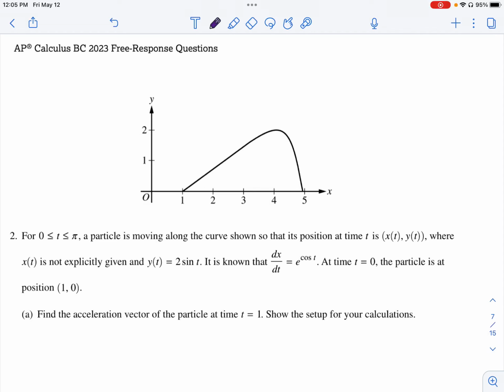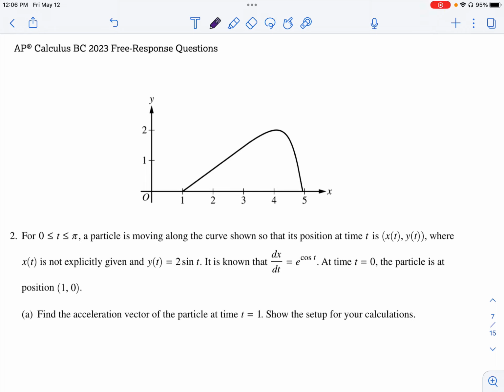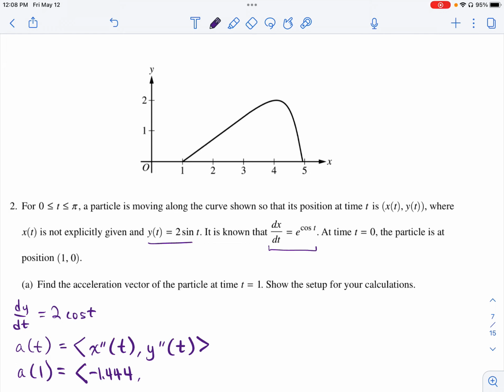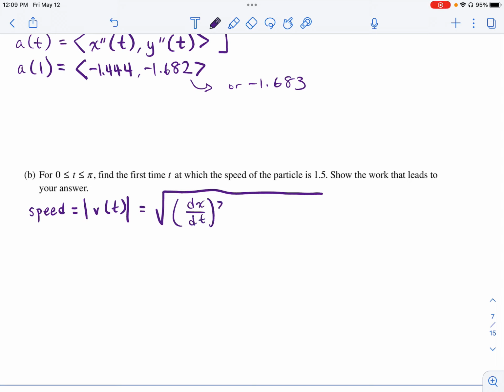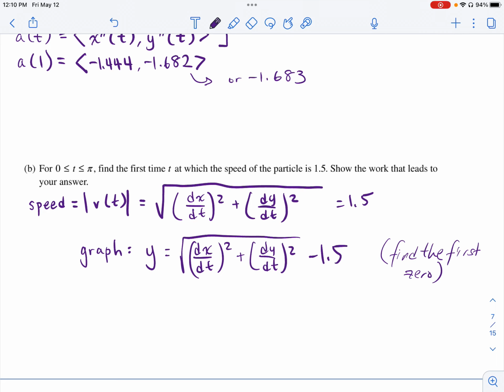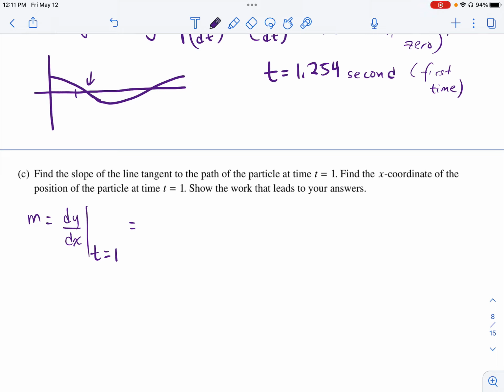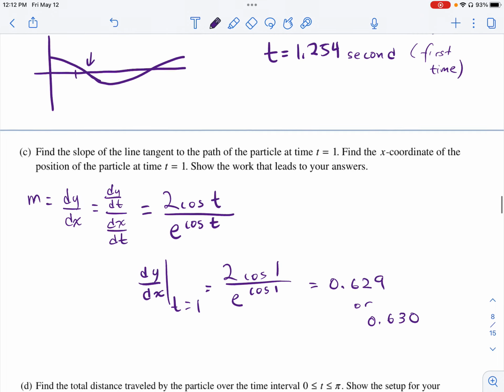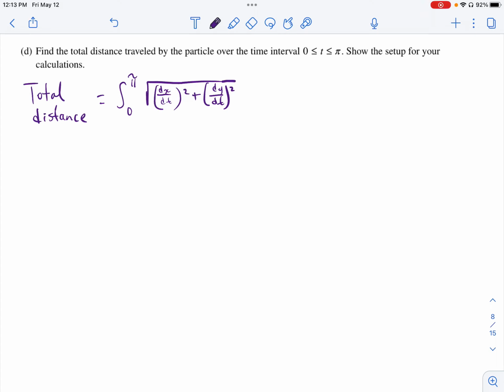AP Calculus BC Exam 2023 - FRQ 2 (Calculator)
A link to the Collegeboard FRQ Exam questions